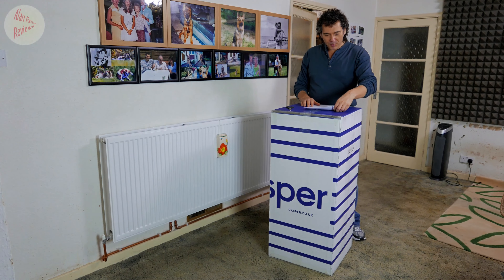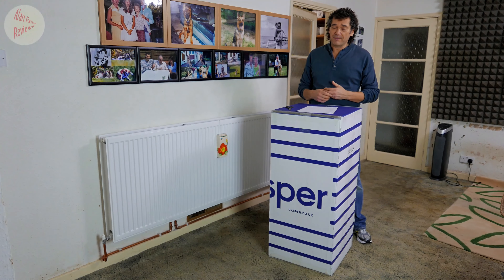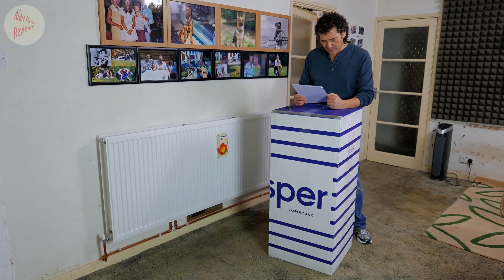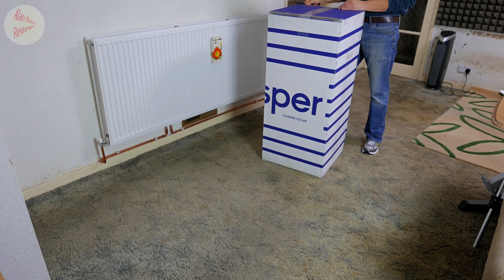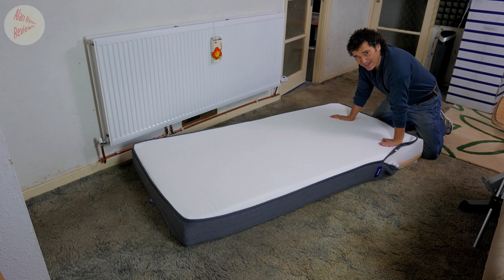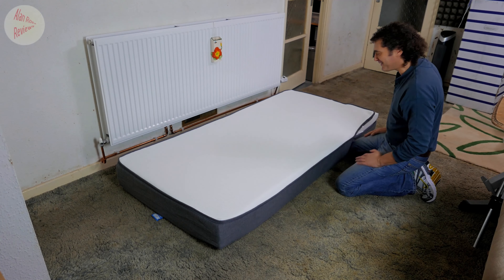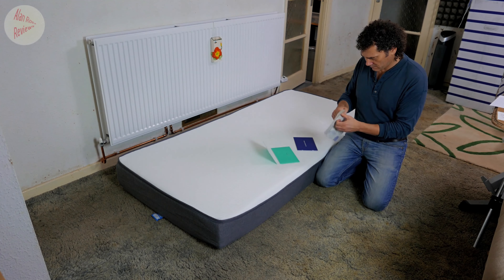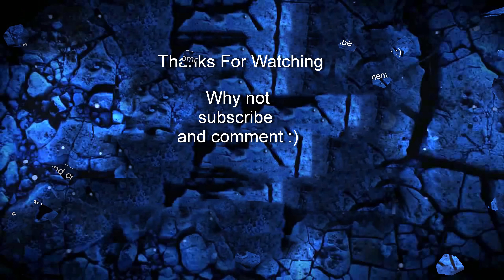Casper mattress Unboxing - Wrong Way Round Reveal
Unboxing my UK Casper mattress to find it has been packed the wrong way round. Was a huge surprise to me when I pulled back the cover the layers did not match the cover, the top of the cover was on the bottom layer of the Casper mattress. Better check your mattress now to make sure yours is the right way up.
At the 9 minute mark you will see my shock to find the Casper mattress packed the wrong way round. I have never seen that happen before.
Please note that I paid for this mattress.
It was not supplied free or discounted for this review.

I get a small amount for each sale made through my link.
You pay no extra, just making this clear :)